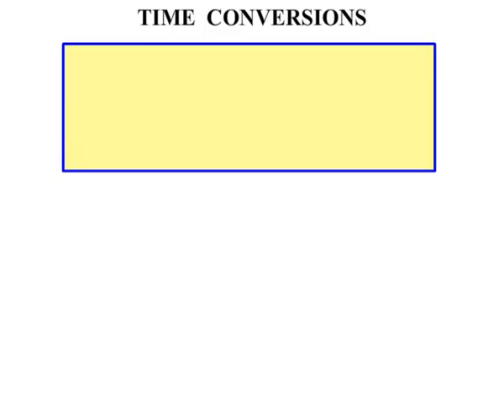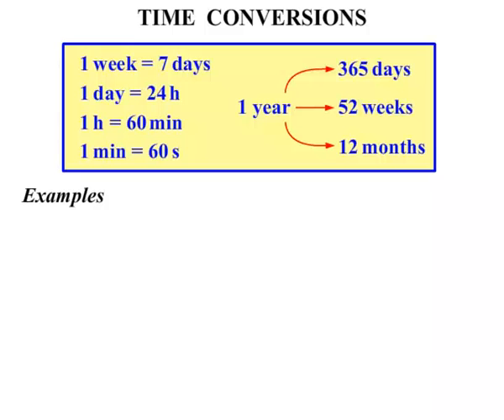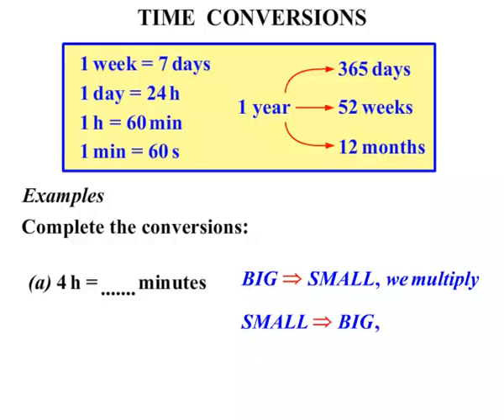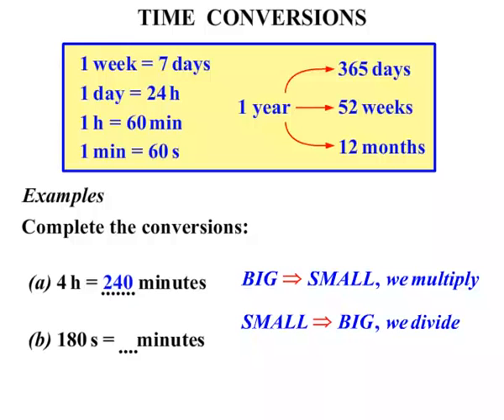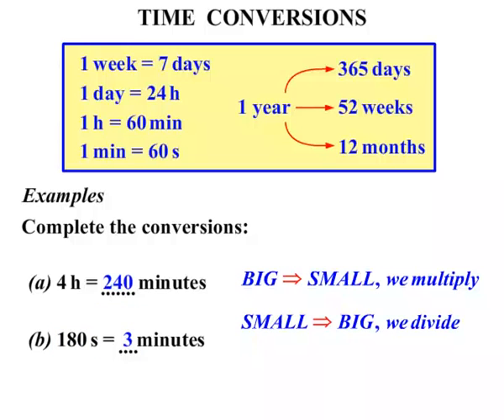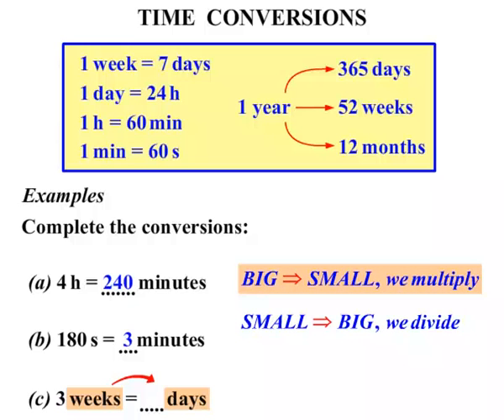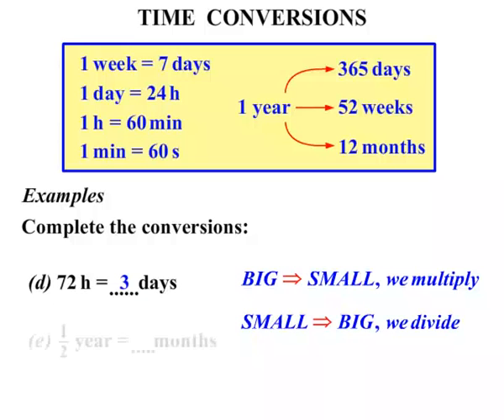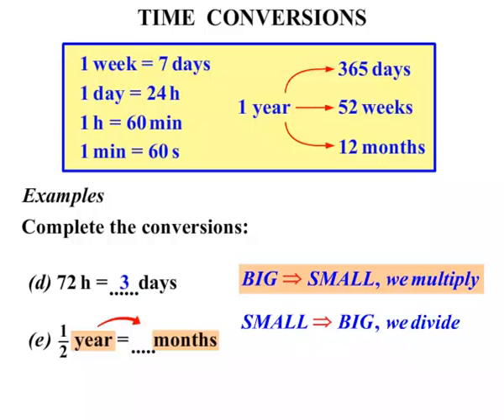1646 - Time Conversions